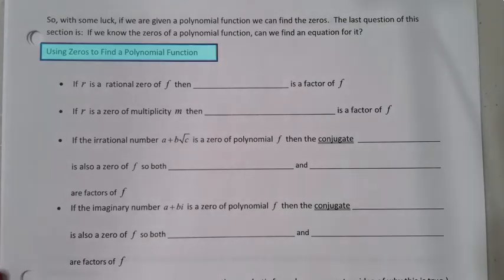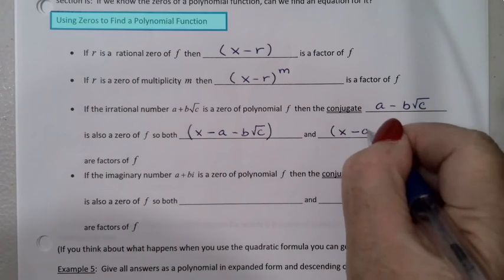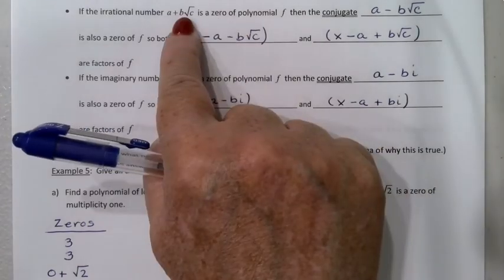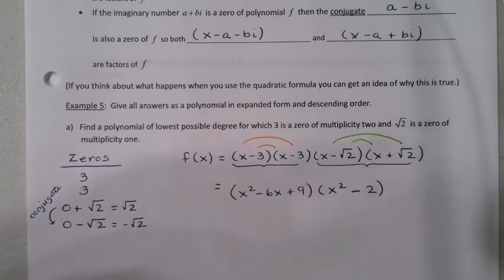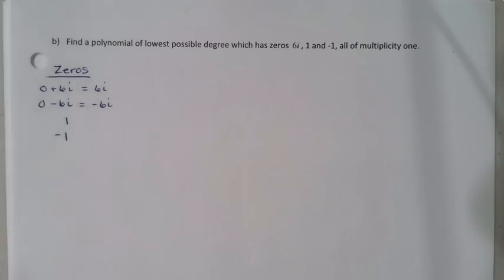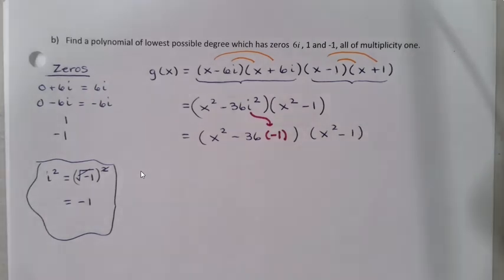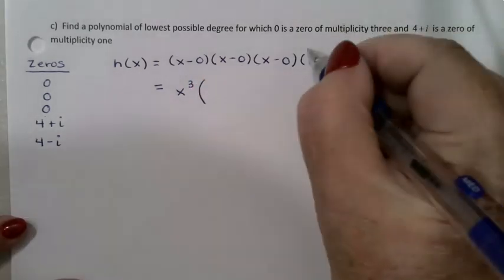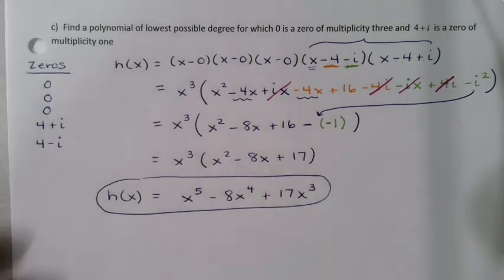MAT 139 Section 4 4B